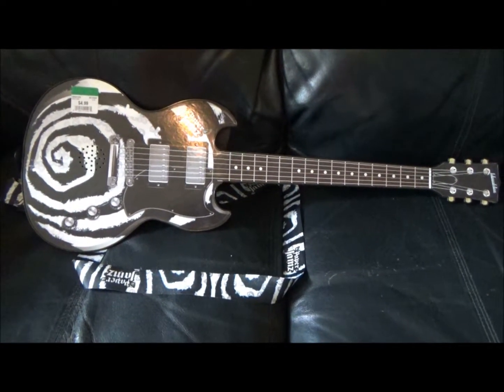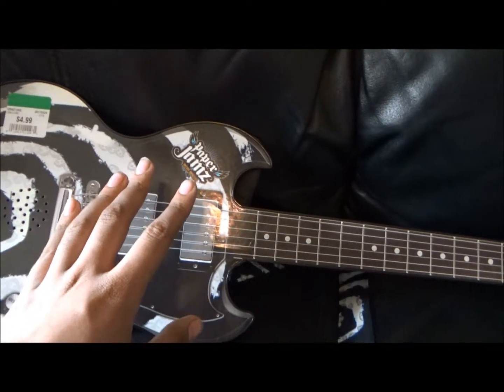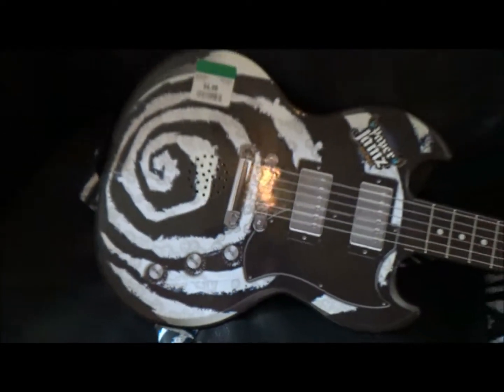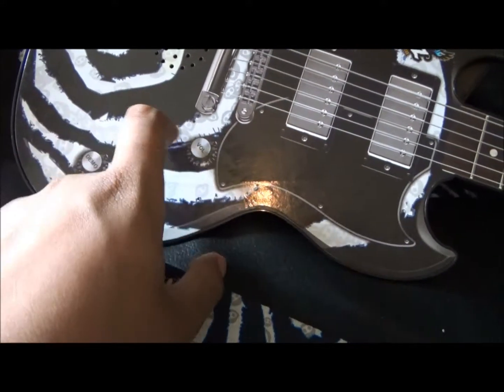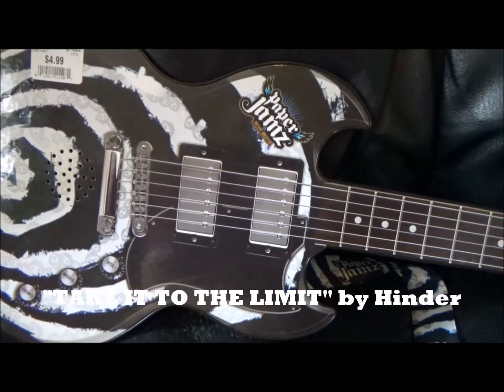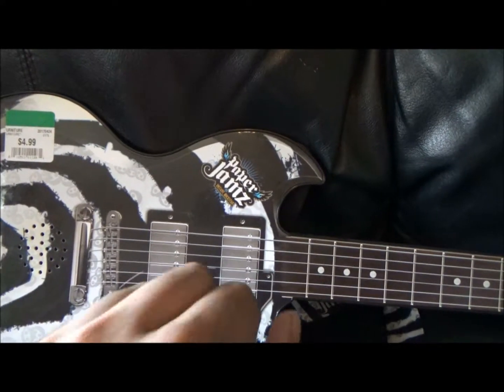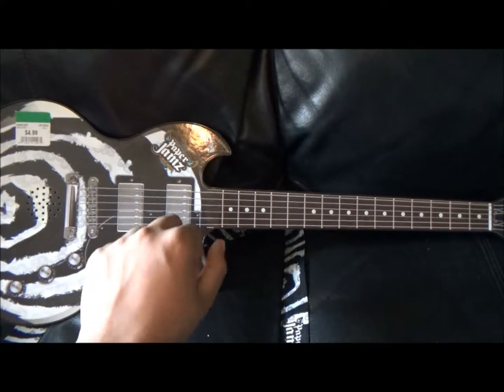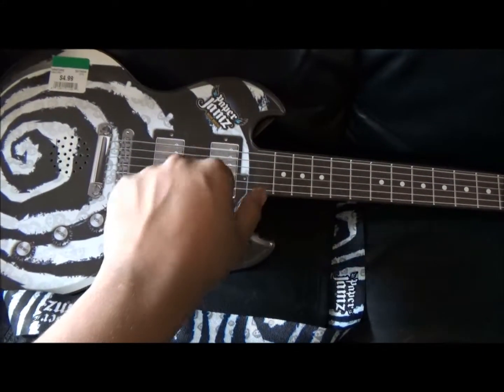Mother's Day Brunchella - Paper Jamz Guitar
Glory to the rhythm of my soul, this still stands hot today and would make an exceptional Mother's Day gift!

I’m Pete Charles Sesko, pop culture obsessed young adult, and my mission in Bringing Hollywood Home... On A Budget is simple. I want to help you save money while shopping for great entertainment in the form of books, DVDs and video games. My venue of choice: the thrift store. Not the most glamorous destination, but trust me, never judge a book by its cover. What lies beyond is an ever growing treasure trove of Tinseltown awesomeness that's waiting to be discovered.

Opening and closing title cards designed by me.